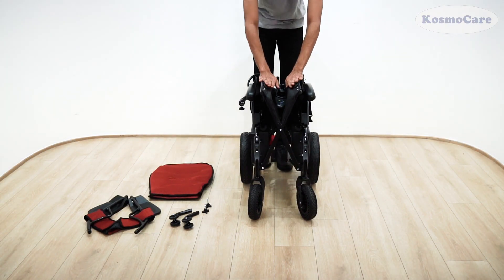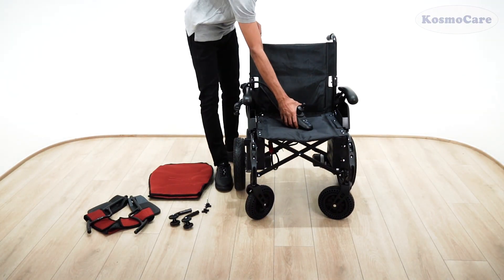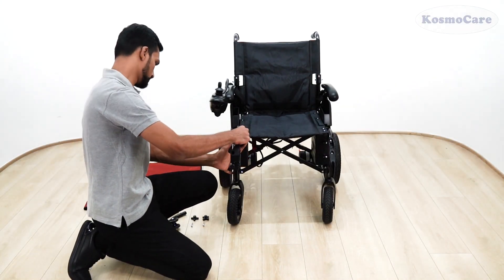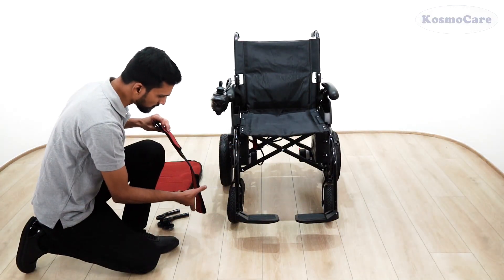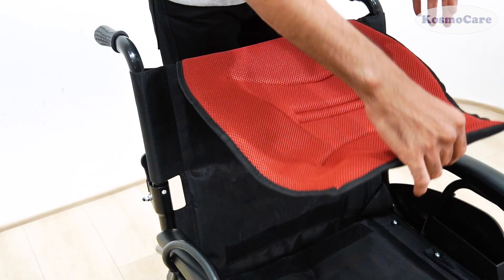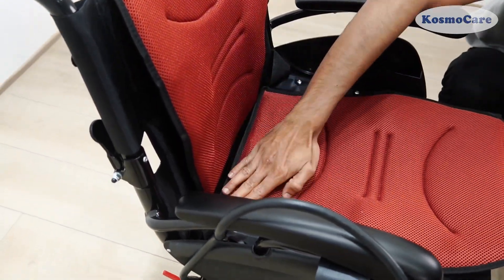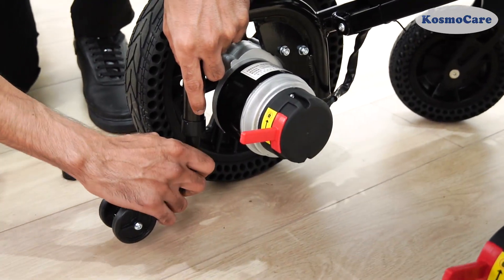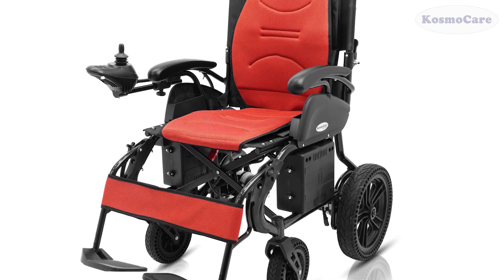KosmoCare Automate - Assembly (RCE425)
The KosmoCare Automate Power Wheelchair is an exceptional mobility aid renowned for its extraordinarily long travel range of up to 20 km with 2x 12AH high-performance lead-acid batteries. Torque motors enable the electric wheelchair to handle heavier loads than others, making it suitable for individuals with varying body weights. The 360° joystick allows the user to navigate the mobility scooter in any direction smoothly and precisely even in tight spaces. Also, the controller can be placed on the either left or right side of the armrest.

Features:

LIGHTWEIGHT ALUMINUM FRAME FOR EASY HANDLING: Benefit from a sturdy yet lightweight aluminum frame, with a net weight of 36 kg, including batteries. This design promotes easy handling and transportation while maintaining durability for long-lasting use. The wheelchair is designed with user comfort in mind, ensuring a pleasant and ergonomic seating arrangement.

360° CONTROLLER FOR SEAMLESS MANEUVERABILITY: Enjoy precise control with a 360° joystick controller, allowing users to navigate effortlessly in any direction at speeds up to 6 km/hr, providing a customizable and user-friendly experience.

LONG-LASTING LEAD ACID BATTERY: Equipped with a powerful 20AH lead acid battery, providing a substantial range of 20 kilometers on a single charge. This ensures extended use without the need for frequent recharging, offering convenience and reliability.

DUAL 250W BRUSHED MOTORS FOR POWERFUL PERFORMANCE: Experience a robust and powerful ride with dual 250W brushed motors, offering the capability to handle diverse terrains and providing a reliable means of transportation for users with varying mobility needs.

ALL-TERRAIN CAPABILITY WITH HEAVY-DUTY WHEELS: Conquer any terrain with confidence using heavy-duty honeycomb 12” PU rear wheels and 8 PU castors. This combination ensures stability and smooth navigation on a variety of surfaces, making it suitable for both indoor and outdoor use.